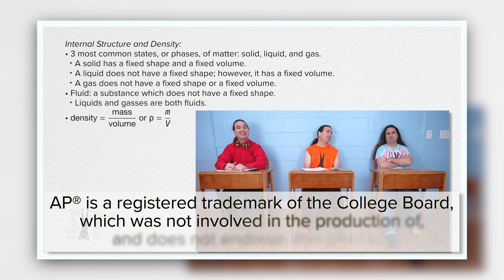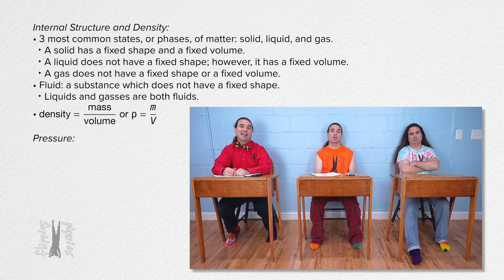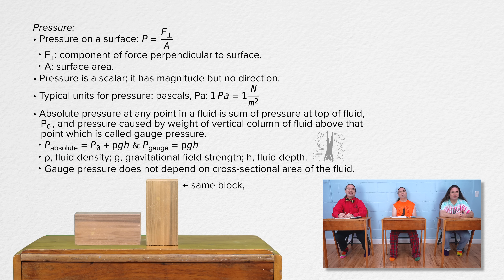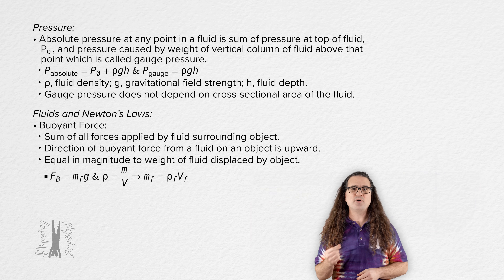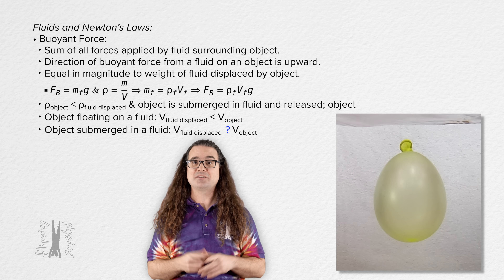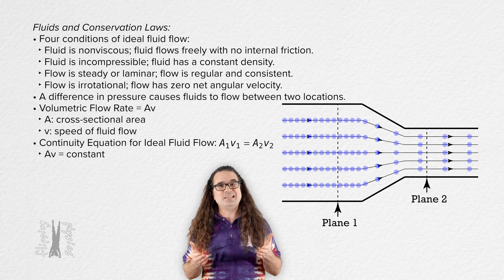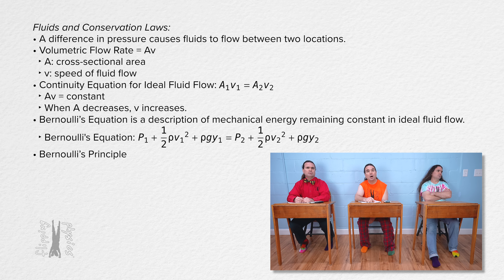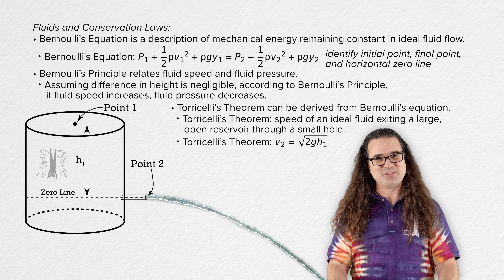AP Physics 1 - Unit 8 Review - Fluids - Exam Prep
Get ready to master Unit 8: Fluids for AP Physics 1! This video covers key topics like density, pressure, buoyant force, ideal fluid flow, Bernoulli’s Principle, and Torricelli’s Theorem. Learn with clear explanations and fun demonstrations. Understand how fluids behave, why pressure changes with depth, and how objects float or sink. Whether you're preparing for an exam or just curious about physics, this video will help you build a strong foundation. Let’s learn together! 🎥📚

Don't forget to check out my AP Physics 1 Ultimate Exam Slater and Ultimate Review Packet to maximize your preparation

Thank you to Julie Langenbrunner, and Christopher Becke for being my Quality Control Team for this video.

Chapters:
0:00 Introduction
0:32 Internal Structure and Density
1:10 Pressure
3:01 Fluids and Newton’s Laws
4:59 Fluids and Conservation Laws